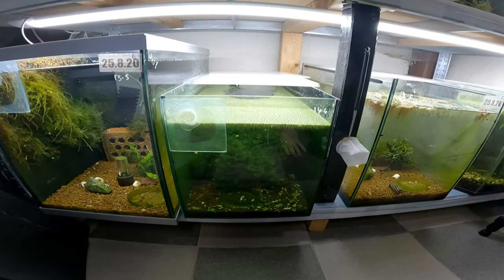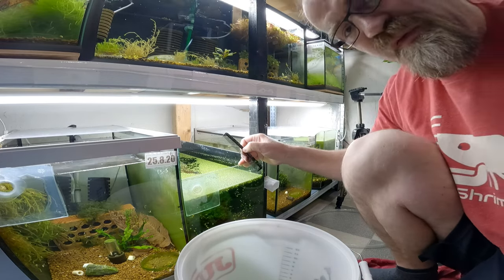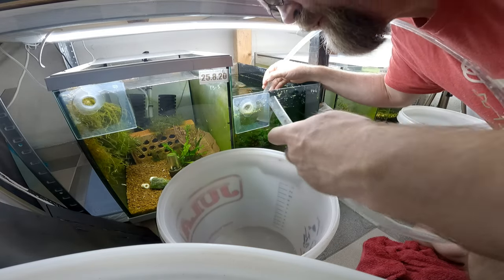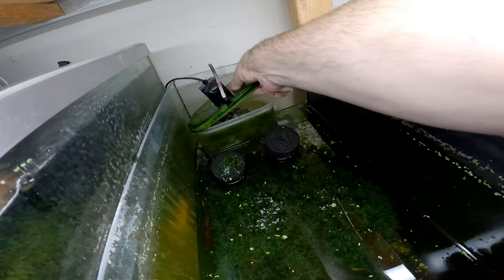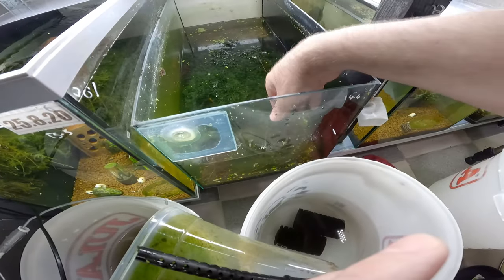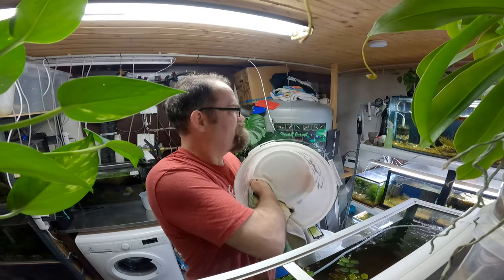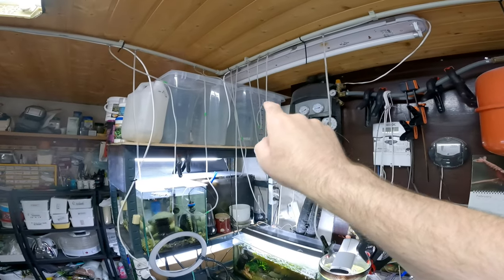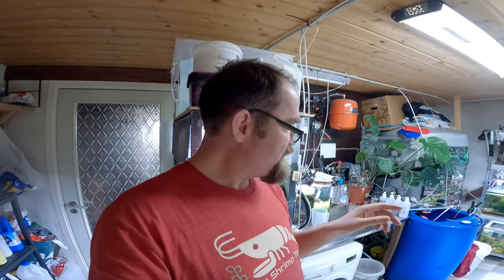Shrimp Tank Makeover - Shrimp Keeping